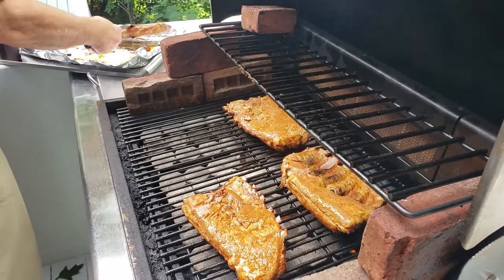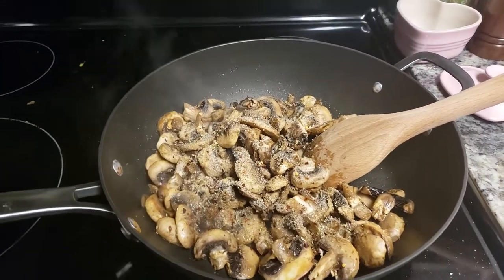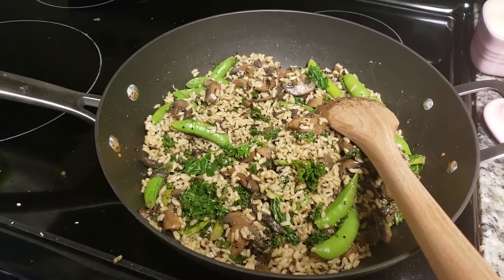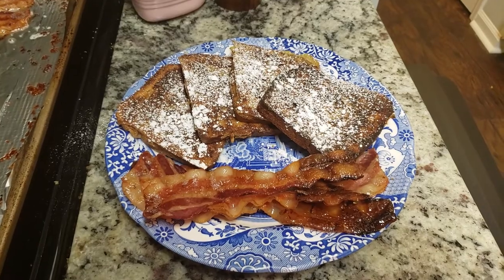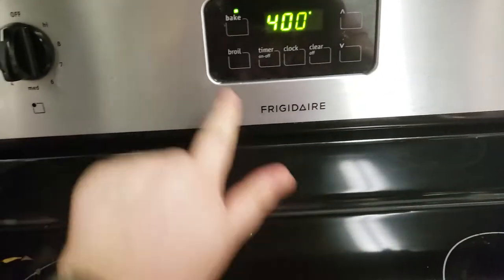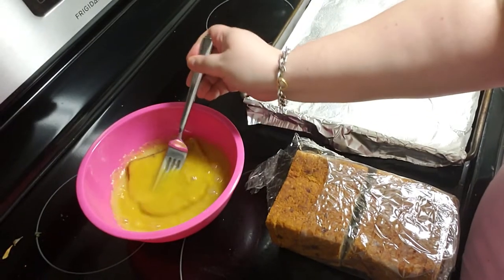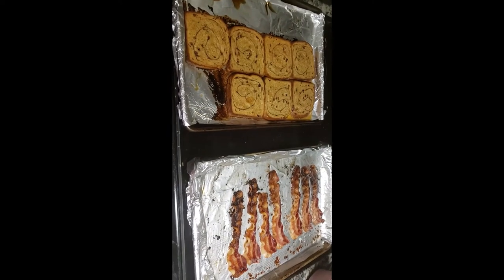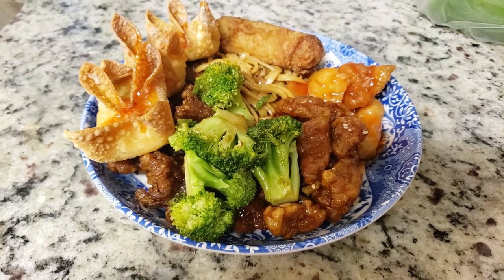What's For Dinner #2 | Easy Meal Ideas | May 24-30, 2019 | What's For Dinner Y'all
Easy meal ideas for when you have no idea what to make for dinner! What did you make for dinner this week? I respond to all of my comments so let's get to know each other!

Recipes used in this video:

Balsamic Chicken Drumsticks
1. Marinate drumsticks in Newman's Own Lite Balsamic Vinaigrette for a few hours or preferably overnight
2. Preheat oven to 425
3. Bake drumsticks in preheated oven for 25 minutes, flip, then cook for an additional 10

Rice and Veggie Sauté
1. Add two packages of sliced mushrooms to a hot pan with a drizzle of olive oil. Season with salt, pepper, onion powder, and garlic powder
2. Once the mushrooms have cooked off some of their water, add
a handful of snap peas and two handfuls of kale (or other quick-cook veggies) and cook until the peas have browned just a tad and the kale has wilted
4. Add two packages of Uncle Ben's Quinoa and Brown Rice blend. 5. Allow all the ingredients to warm and re-season to taste.

Oven Baked Cinnamon Swirl French Toast
1. Preheat oven to 400
2. In a bowl mix together eggs, splash of water, vanilla extract and brown sugar
3. Dip Pepperidge Farm Cinnamon Swirl bread into egg mixture and place onto a well-greased cookie sheet
4. Bake french toast in the preheated oven for 10 minutes, flip, and allow to cook another 10. If you use a different (thicker) bread, you will need to cook each side for a few minutes longer.
5. Top with powdered sugar, syrup, or whatever you desire

Oven Baked Bacon
1. Place bacon strips on a cookie sheet lined with tin foil (You can skip the foil but it makes for easy clean up)
2. Place bacon into a cold oven
3. Set oven to bake at 400
4. Bacon should be done or about done when the preheat alarm goes off. Add a few minutes if you like your bacon well-done

Chinese Dinner
1. Find your favorite chinese takeout on Uber Eats
2. Place order on app
3. Open door for deliver person
4. Enjoy on the couch with a good movie